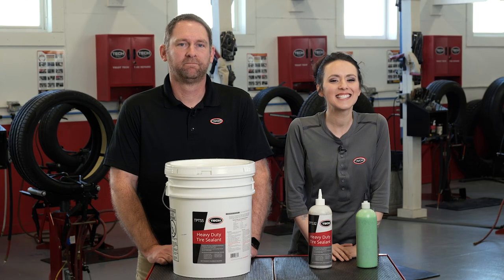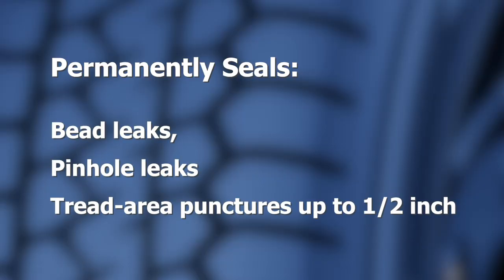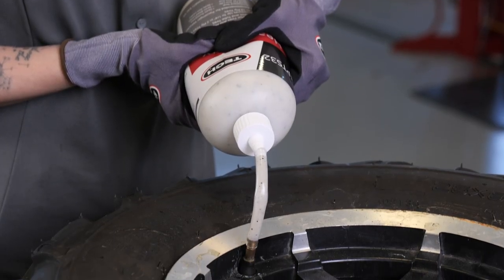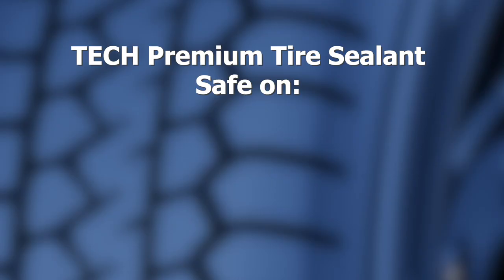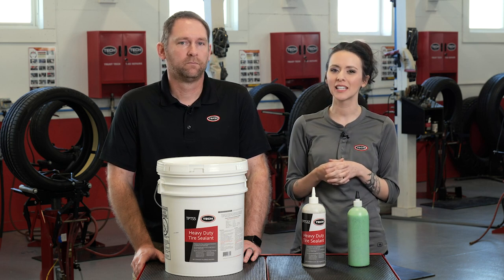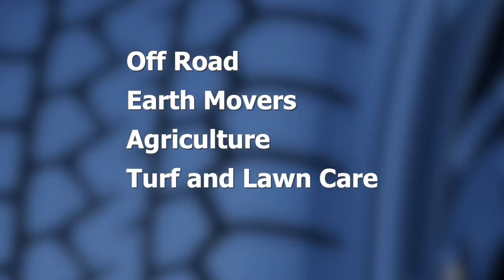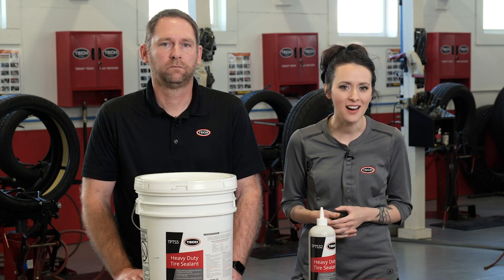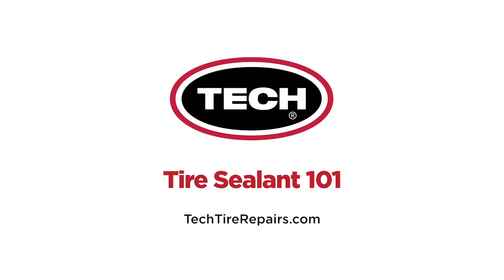Tire Sealant 101: TECH Premium Heavy Duty Tire Sealant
TECH Premium Heavy Duty Tire Sealant: Ideal for farm vehicles & equipment, agricultural vehicles, lawn mowers & garden equipment, off-road vehicles, golf carts and more – NOT RECOMMENDED FOR PASSENGER VEHICLES. As it can cause tires to become unbalanced while driving at higher speeds than off-road equipment would.

 Our sealant permanently seals punctures up to ½” in 10-ply tires and up to ¼” in 2-ply tires. Works in all types of tires including tube and tubeless – safe for use with steel, aluminum and painted rims.
TECH's proprietary blend of filling agents push deep into punctures and leaks as the tire rolls – instantly fills punctures to prevent air loss. These fillers  create a permanent airtight seal that lasts the life of your tire. Eliminate under inflation issues and reduce the need to constantly refill your tires.

Our formula is water-based so it's easy to clean up in case you ever need to demount the tire to do a larger repair; you can simply wash the sealant away.